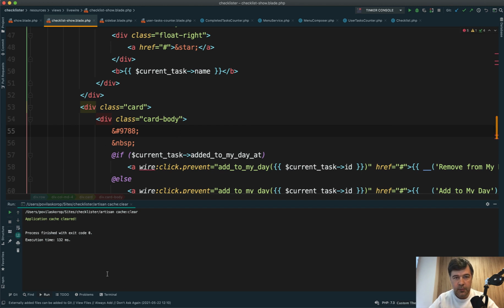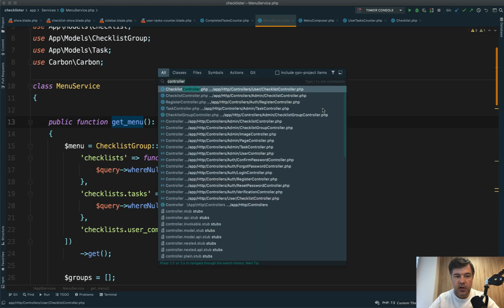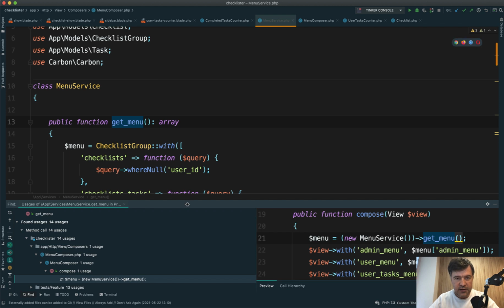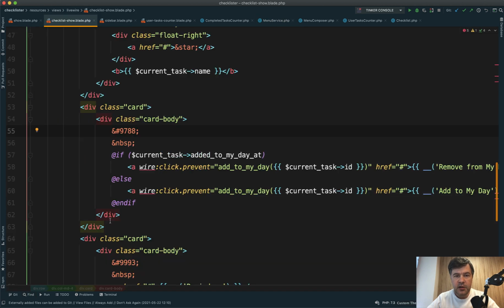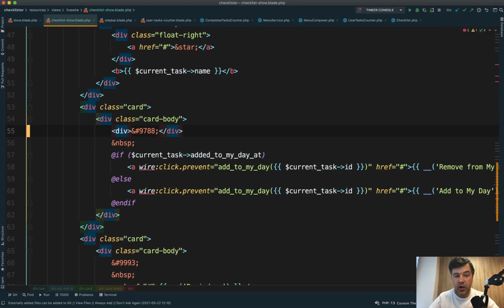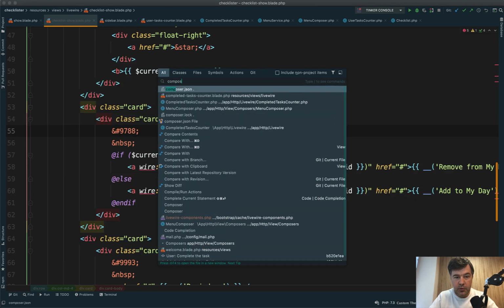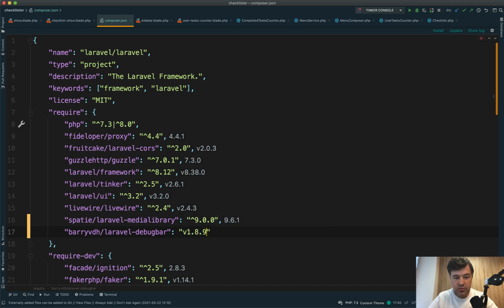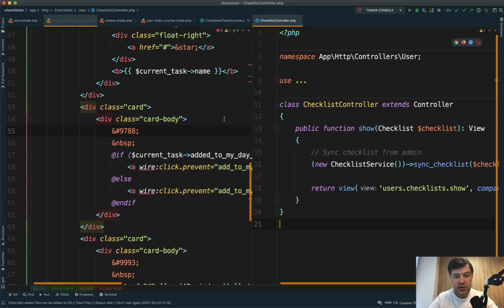38+ PhpStorm Tips & Tricks - by Christoph Rumpel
In this video, I'm presenting some awesome PhpStorm tips by my friend Christoph, who doesn't even know that I'm shooting this video about his work :)